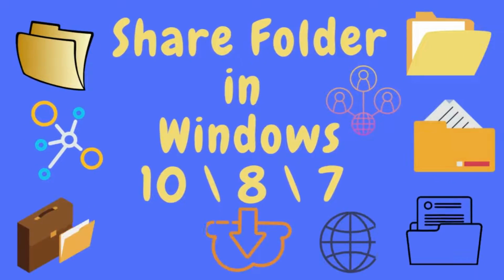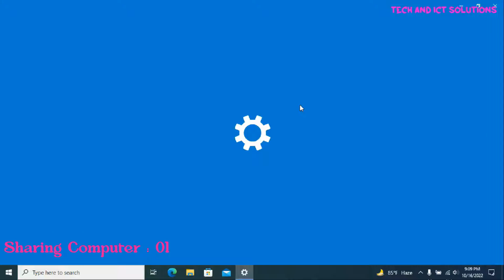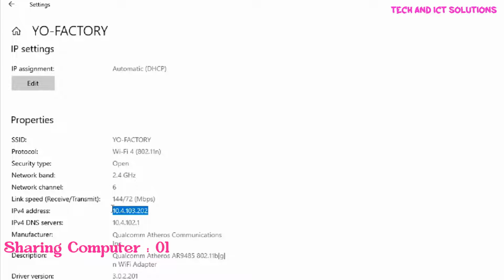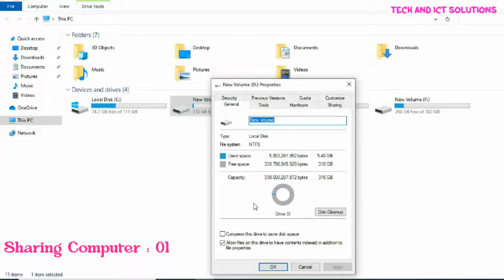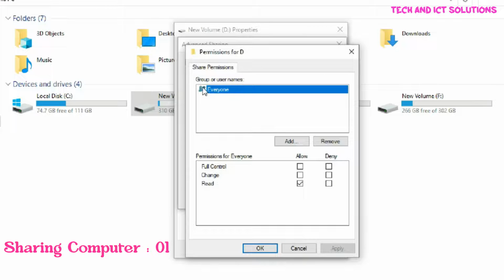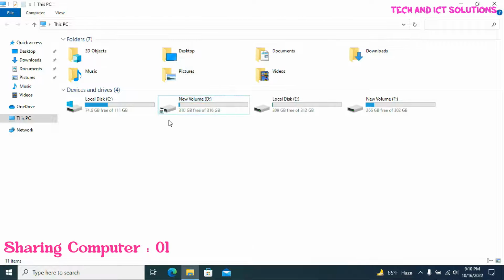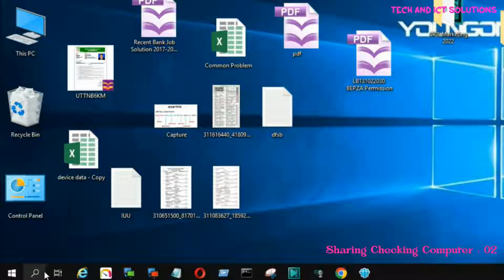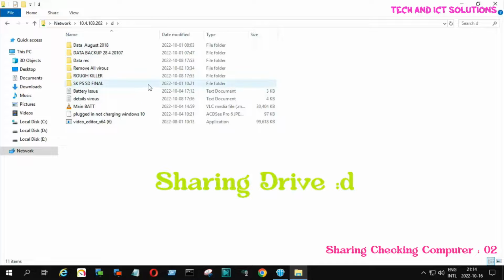Share Folder in Windows 11 \10 \ 8 \ 7 | Network File Access Sharing in Windows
In this video We will see How to set up network file sharing on Windows 10. So let us see How to Share Files and Folders Over a Network in Windows 10.

In this step-by-step video, learn how to share a Folder or Hard Drive on one computer with all the other computers on your home network. Share photos, videos, apps, and other content between computers.

To share a folder or drive, open File Explorer. Right click on the folder or drive and click on properties. In properties, click on the Sharing pivot. Next, click on Advanced Sharing. In Advanced Sharing, make sure "Share this folder" is checked. Next, click on Permissions, and pick whether you want to grant Full Control, Change, or Read. Control gives users the ability to add, delete, or change files. Read allows users to view only, but make no changes to the source computer. Once you're satisfied with the settings, apply the changes. On another computer on the network, open File Explorer and navigate to Network. In Network, select the computer you would like to connect with. You may be prompted to enter the machine's username and password. Make sure to enter the username and password of the computer you are connecting to. Next, you should see the folder or share that you shared.